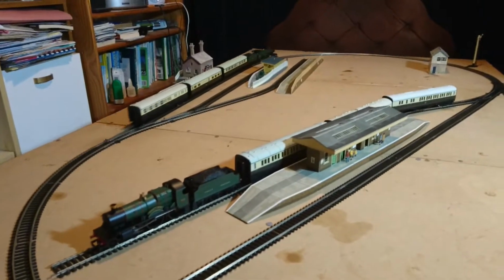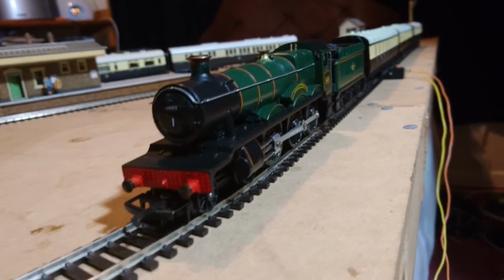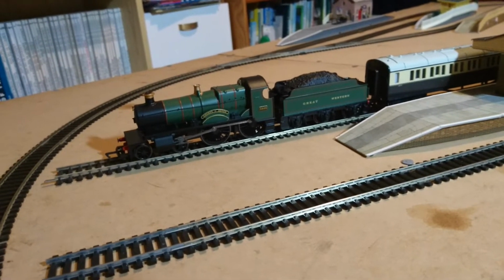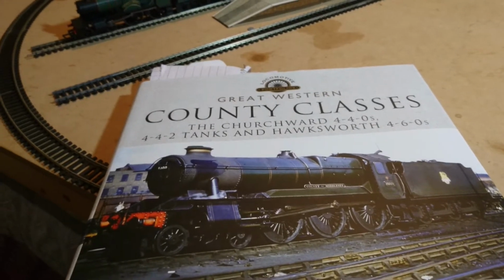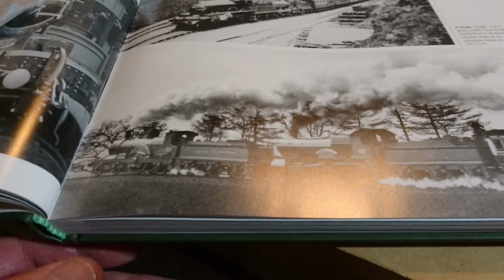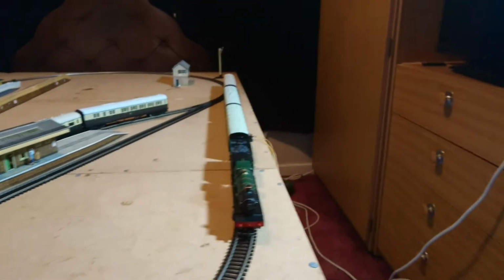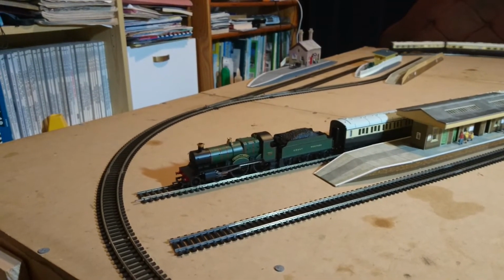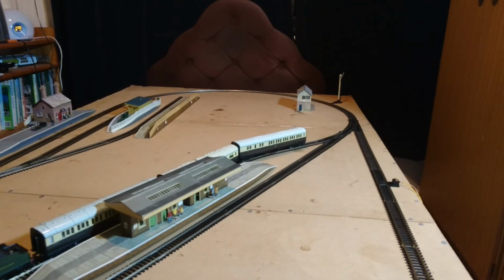Book about the county class. Albert Hall gets crew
Book about the county classes. Crew added tp 🚂 locomotive.